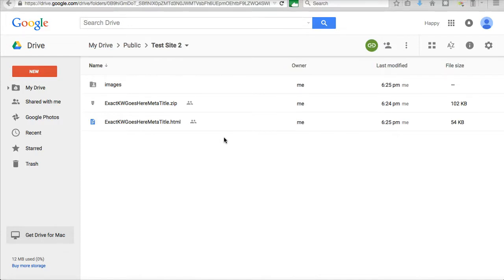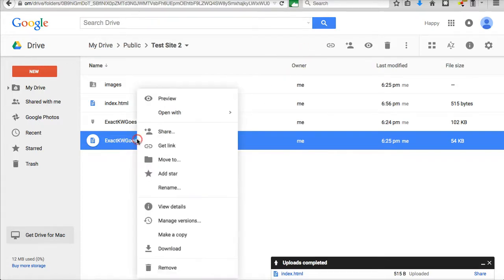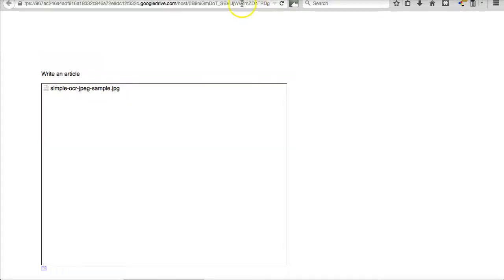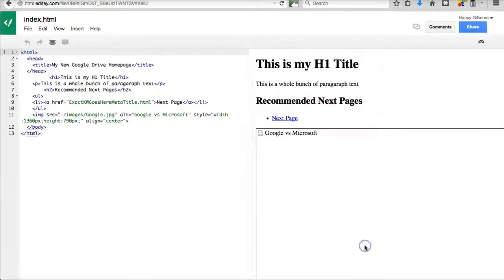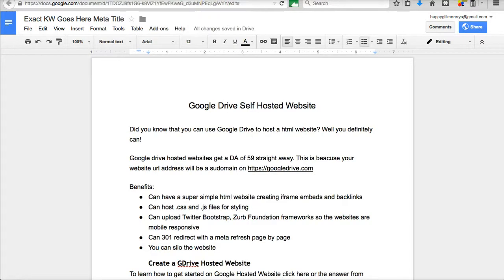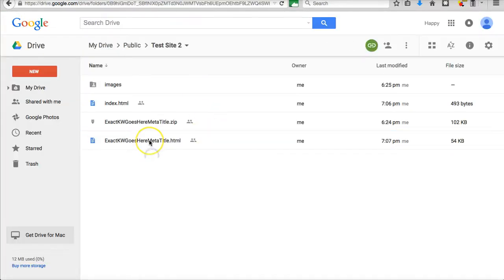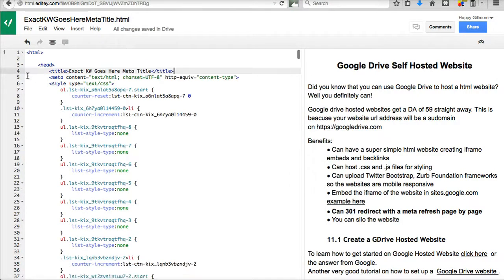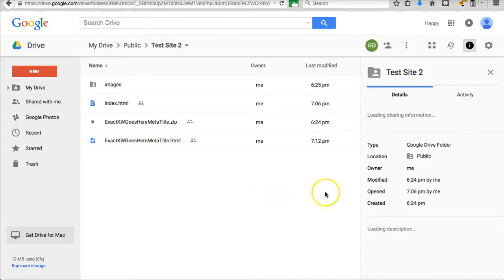Khóa học Google Entity Stacking - GES (Bài 55): Cách tối ưu & 301 Redirect a GWebsite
Khóa học Google Entity Stacking - GES (Bài 54): Cách tạo Google Sites:
FOOGLESEO:
Địa chỉ: 265 Nguyễn Gia Trí, Phường 25, Quận Bình Thạnh, Hồ Chí Minh
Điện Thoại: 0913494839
FOOGLESEO trên MXH:
Địa điểm đào tạo SEO FOOGLESEO:
+ FOOGLESEO Hồ Chí Minh:
- 145 Xuân Hồng, Phường 4, Tân Bình, Hồ Chí Minh, Việt Nam
- 29 Cao Bá Nhạ, Phường Nguyễn Cư Trinh, Quận 1, Hồ Chí Minh, Việt Nam
- 259B Hai Bà Trưng, Phường 6, Quận 3, Hồ Chí Minh, Việt Nam
- 27B Đường số 40, Tân Tạo, Bình Tân, Hồ Chí Minh, Việt Nam
- 288 Điện Biên Phủ, Chính Gián, Thanh Khê, Đà Nẵng
- 150 Lê Văn Hiến, Khuê Mỹ, Ngũ Hành Sơn, Đà Nẵng
- 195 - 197 Xô Viết Nghệ Tĩnh, Khuê Trung, Cẩm Lệ, Đà Nẵng
- 100 Phố Khúc Thừa Dụ, Dịch Vọng, Cầu Giấy, Hà Nội
+ FOOGLESEO Huế
- 69/2 Phạm Thị Liên, Phường Kim Long, Thành Phố Huế, Tỉnh Thừa Thiên Huế